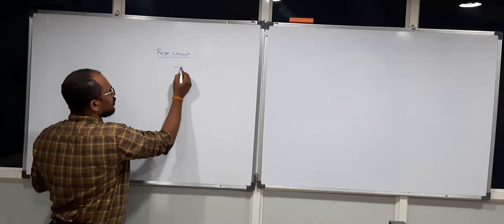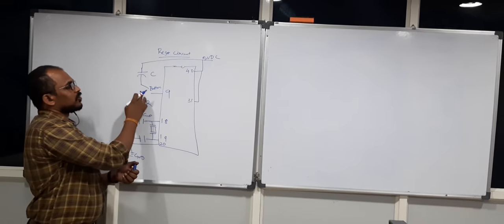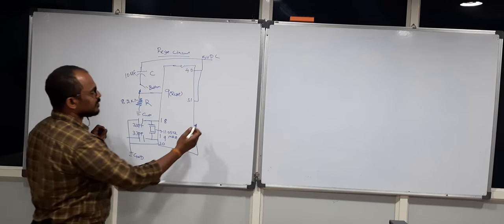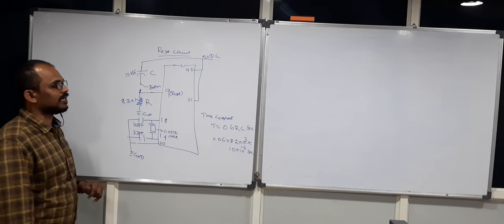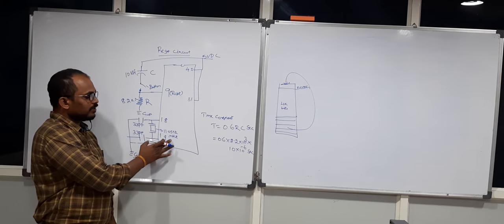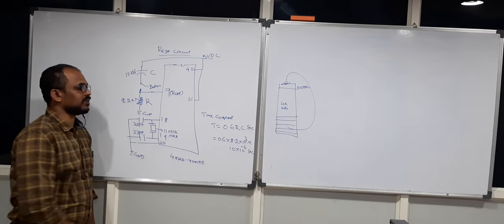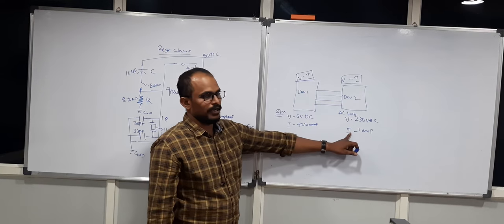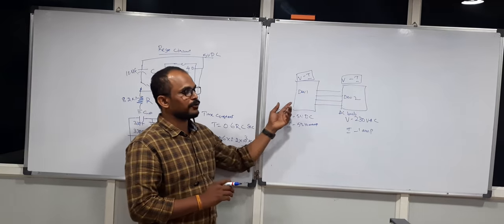Chapter4- 8051 Reset circuit diagram and Interfacing intro....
8051 Reset circuit explanation, Time Constant RC combination, oscillator , Clock cycles ,.